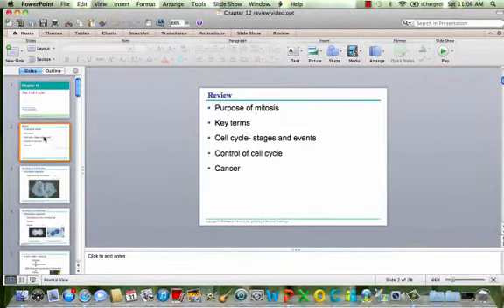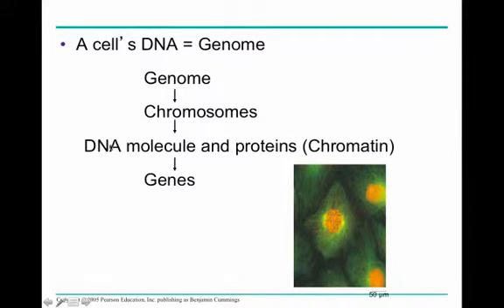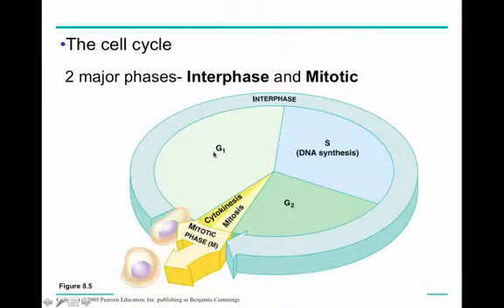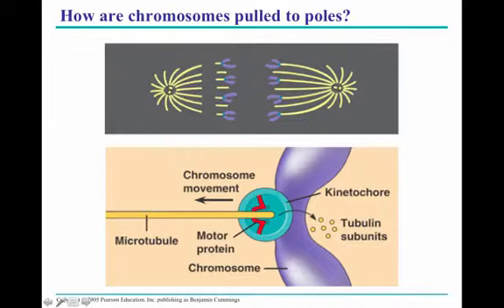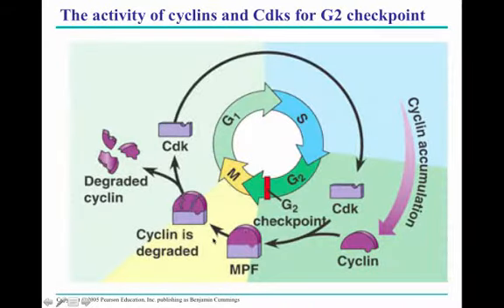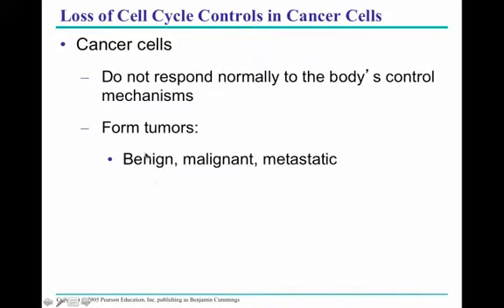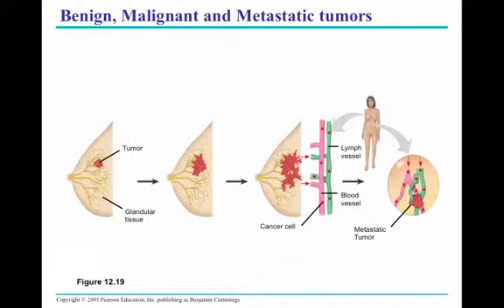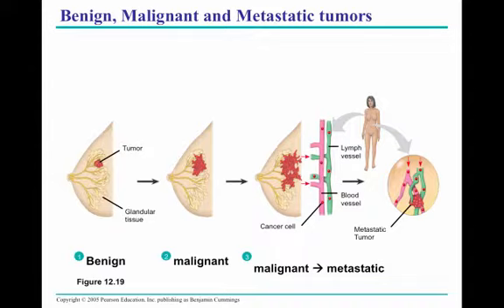Cell Cycle- Mitosis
Table of Contents:

00:18 - Review
00:53 - Key Roles of Cell Division
01:10 - Key Roles of Cell Division
01:25 -
02:26 -
03:14 -
03:50 -
04:07 -
04:30 -
04:48 -
04:56 -
04:57 -
05:01 -
05:04 -
05:06 -
05:06 -
05:08 -
05:09 -
05:10 -
05:24 - How are chromosomes pulled to poles?
05:45 - Binary Fission Prokaryotes (bacteria)
05:47 - How are chromosomes pulled to poles?
06:04 - Binary Fission Prokaryotes (bacteria)
06:27 -
06:36 - The Cell Cycle Control System
06:58 - The activity of cyclins and Cdks for G2 checkpoint

08:14 - The activity of cyclins and Cdks
09:05 - Loss of Cell Cycle Controls in Cancer Cells
10:10 - Benign, Malignant and Metastatic tumors